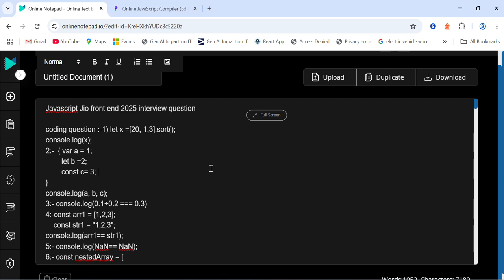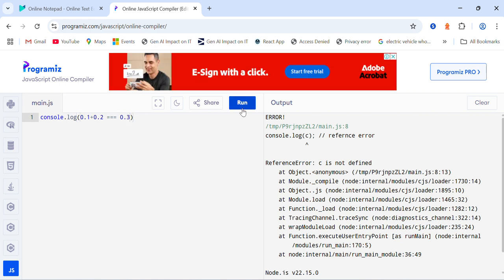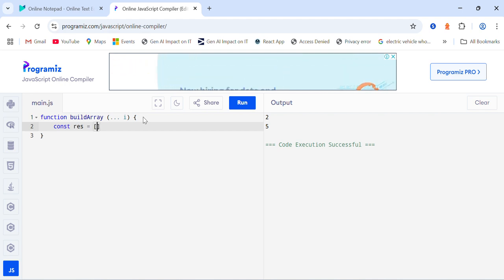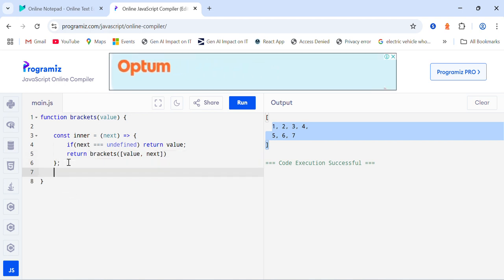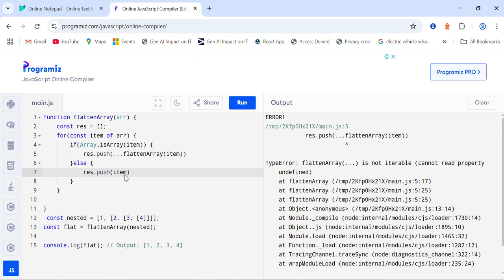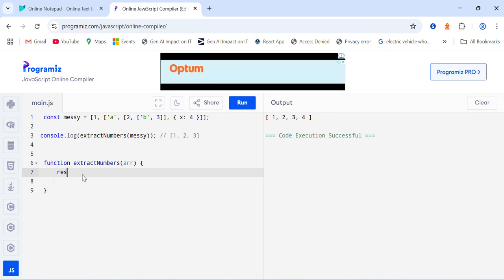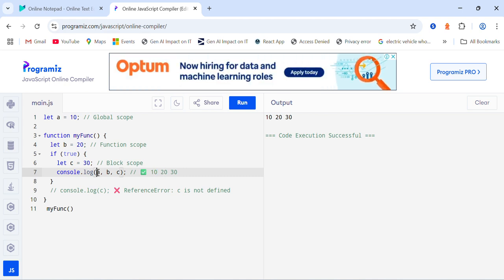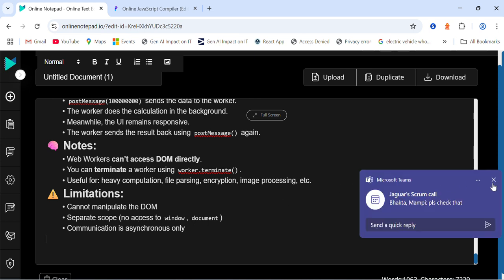Jio Interview Questions on JavaScript 🔥 | Real Interview Experience 2025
📌 Description:
In this video, I share the JavaScript questions asked in my recent interview at Jio. Whether you're a fresher or an experienced developer, these questions will help you prepare better for your next tech interview!

Core JavaScript concepts

Real-time coding questions

Logical problem-solving

Tips for cracking the Jio interview